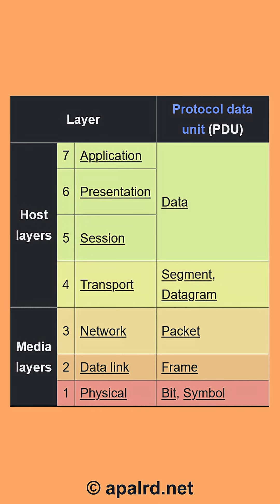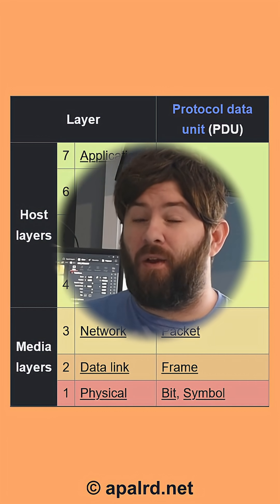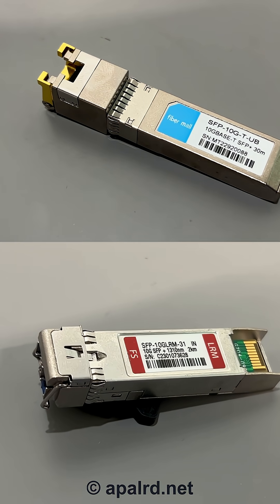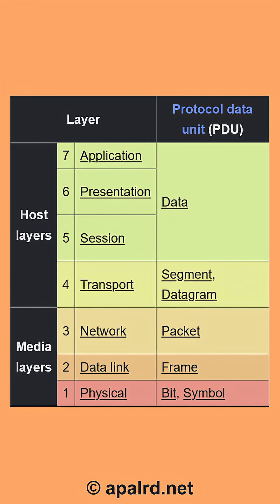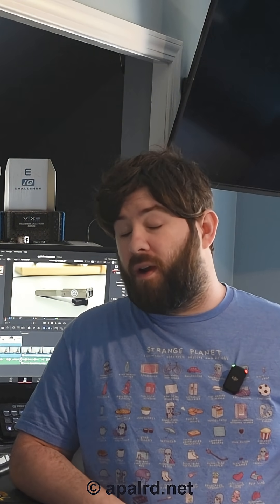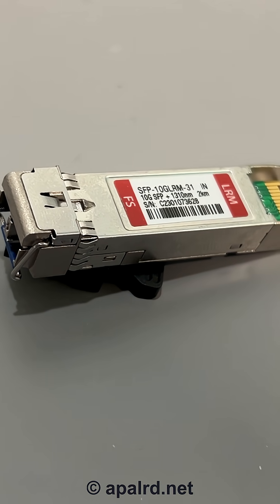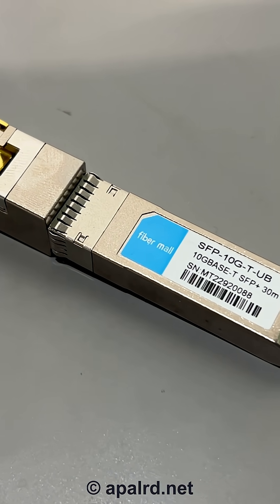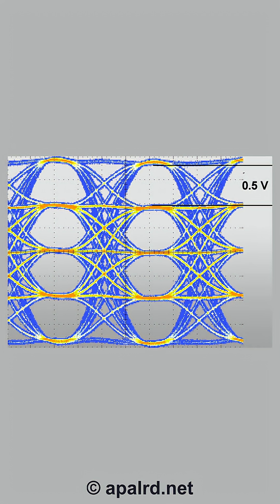What is an SFP?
quick explanation of what is an SFP module anyway?